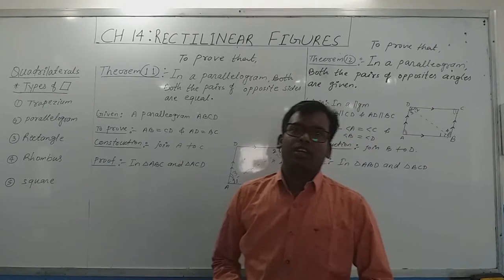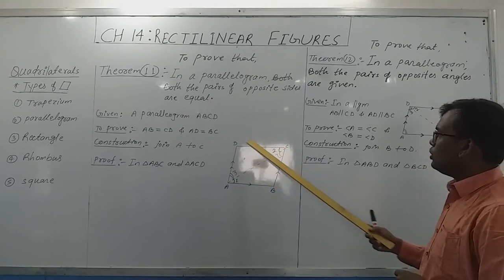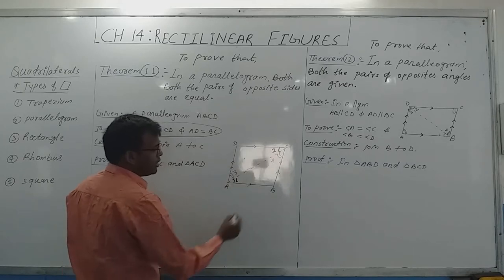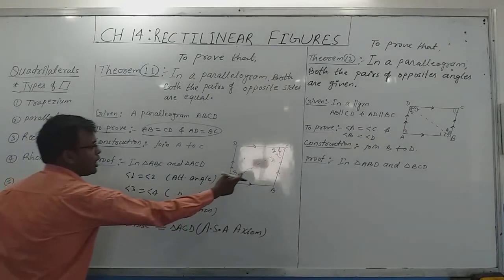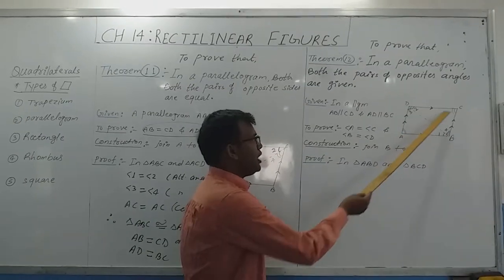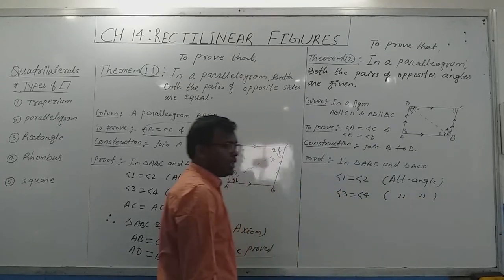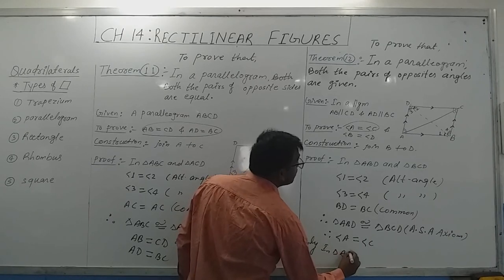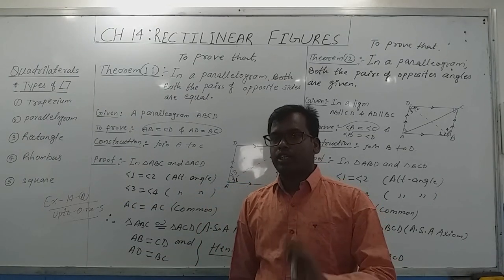CH 14: RECTILINEAR FIGURES 2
THEOREM 11: Prove that in a parallelogram both the pairs of opposite sides are equal.
THEOREM 12 : Prove that in a parallelogram both the pairs of opposite angles are equal.